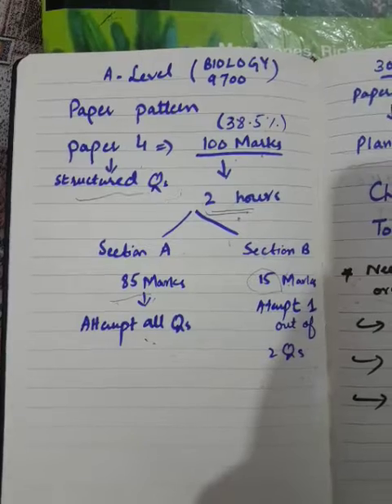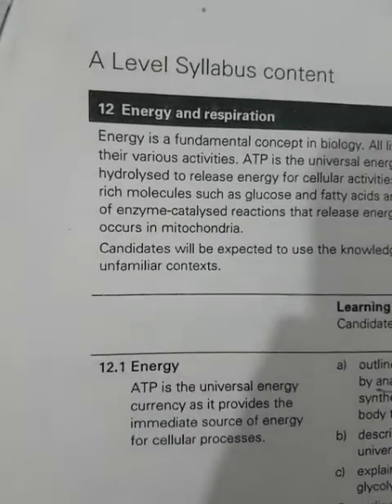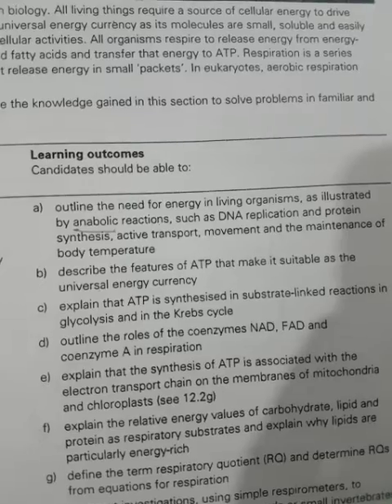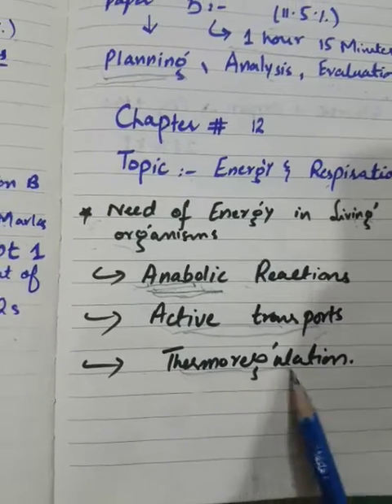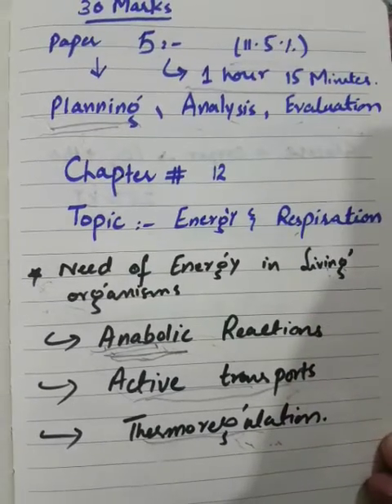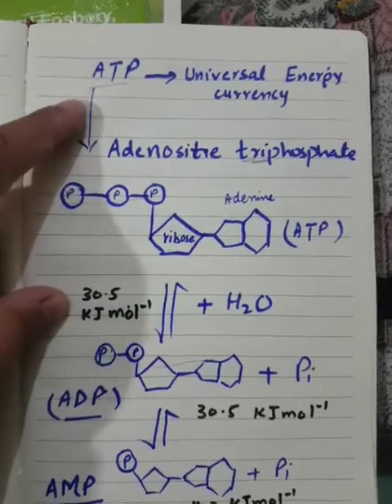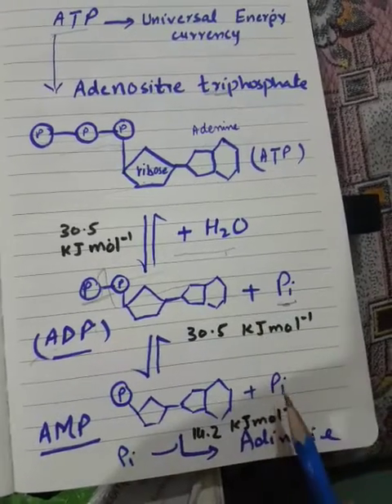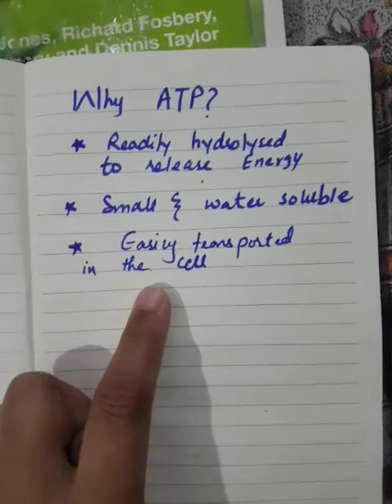Energy and Respiration A2